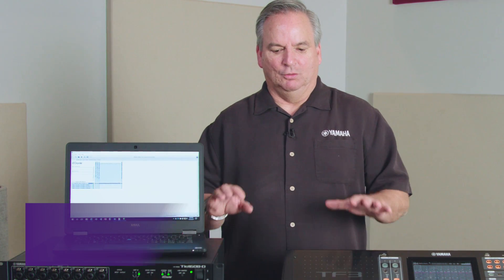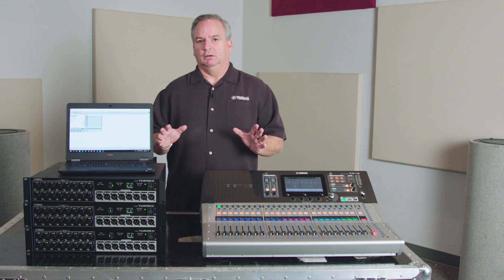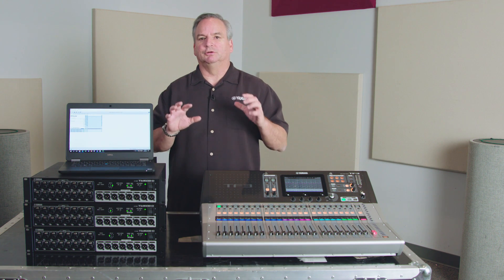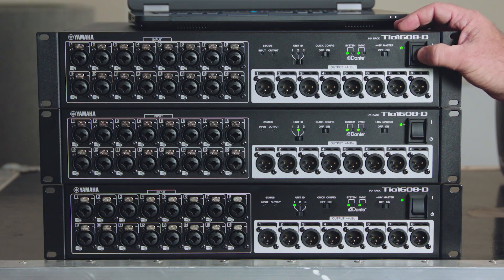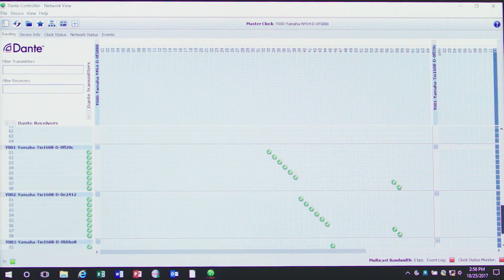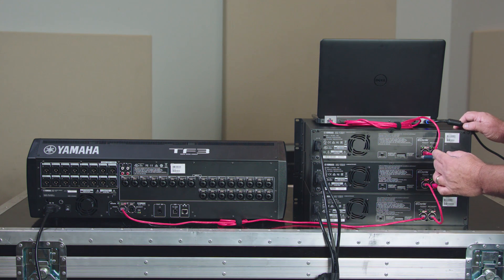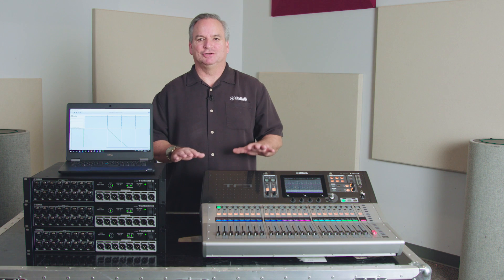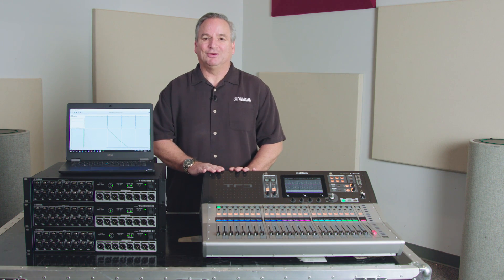Patching Outputs to Dante – Yamaha TF QuickTips ep45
In this QuickTip, John demonstrates how to freely patch outputs from a TDF Series mixer to Tio-1608D Dante Stage boxes and other Dante enabled devices.